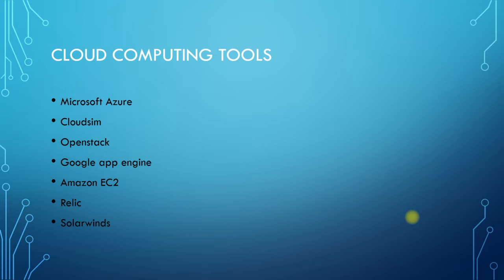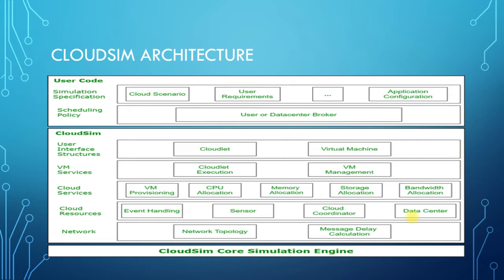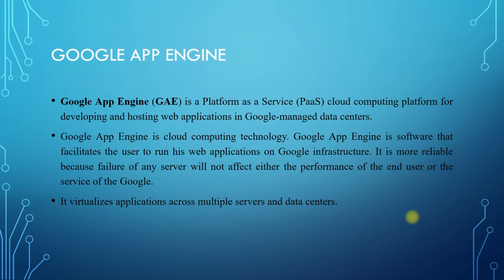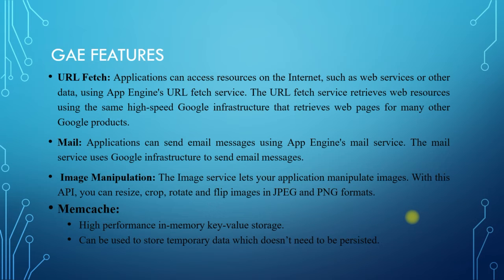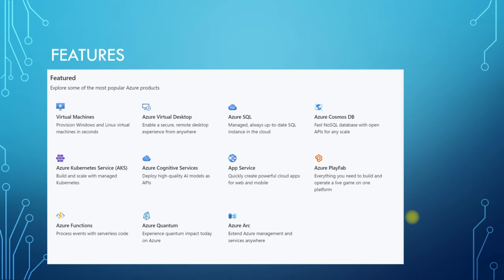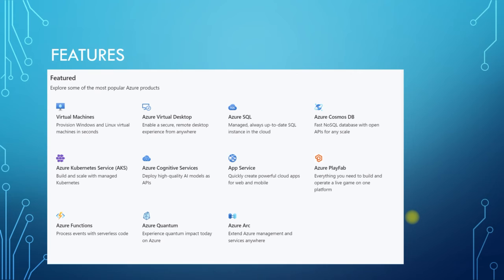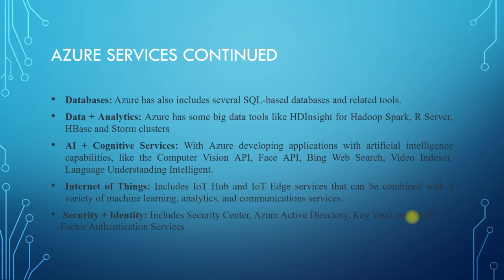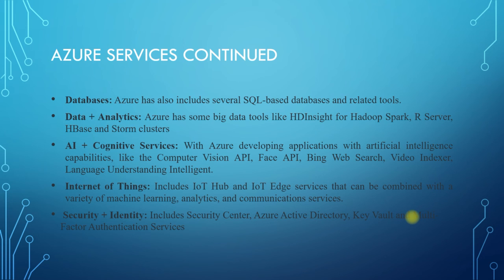Cloud computing tools